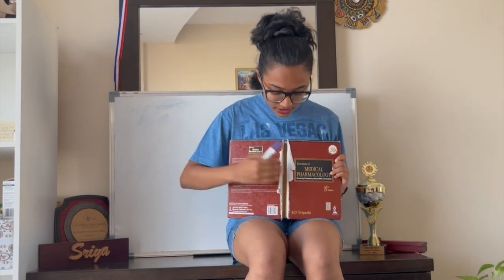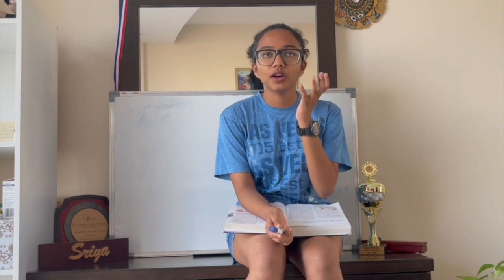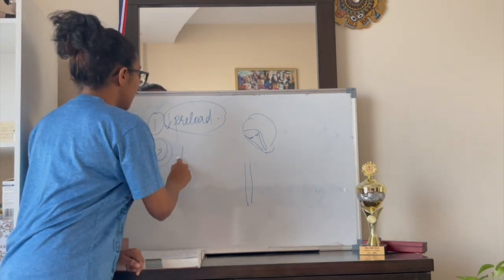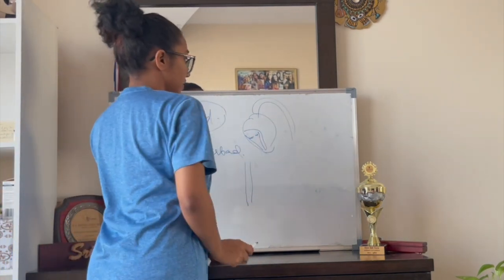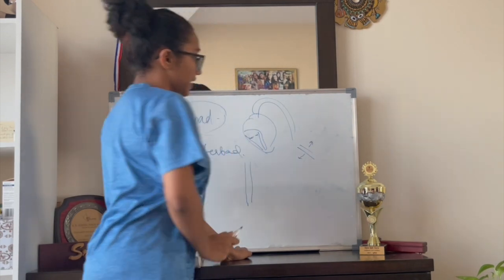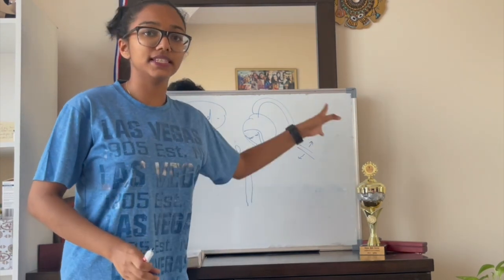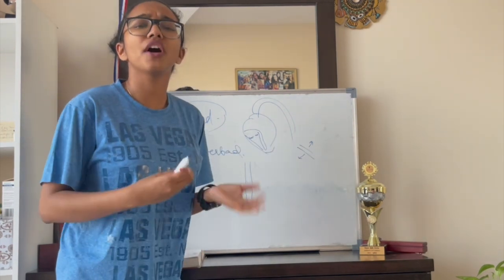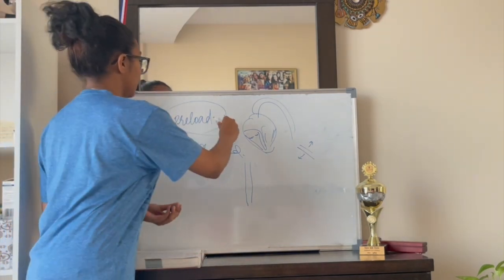how do nitrates treat an anginal episode?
Atherosclerosis Video

Helllooo, this is an informative video where I cover everything about nitrates (mostly pharmacology).
Hope this video enhances your learning experience, have fun!